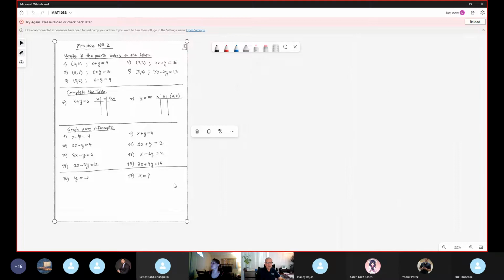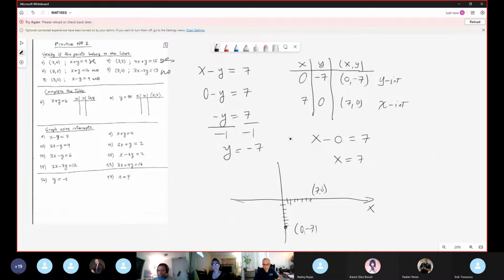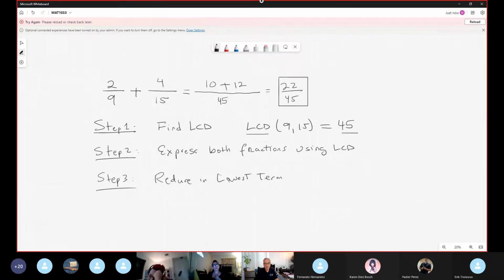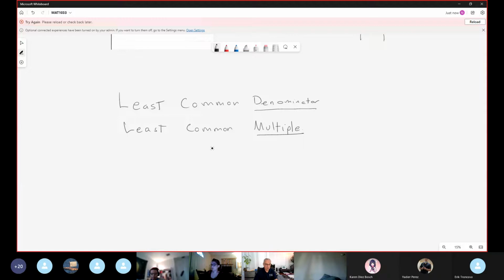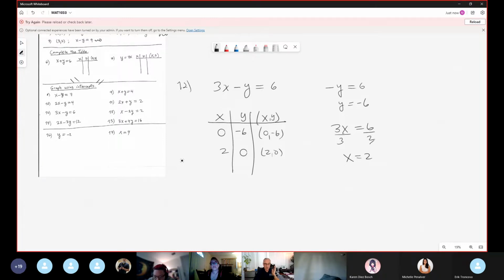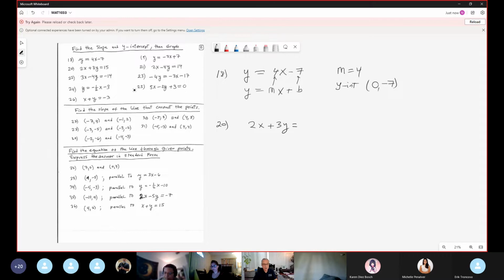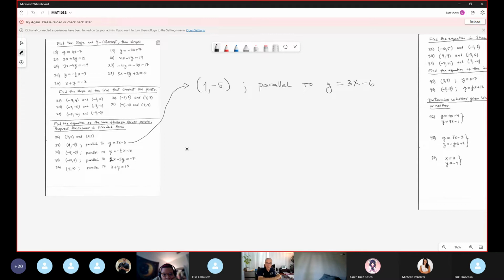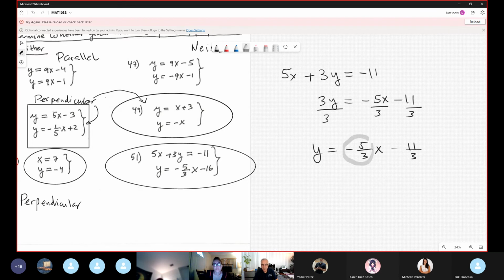MAT1033 August 30